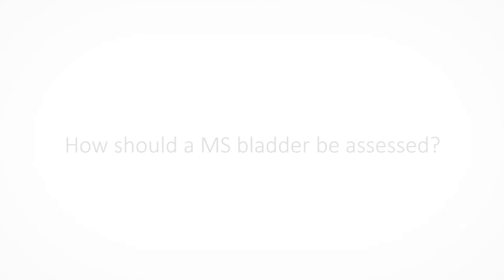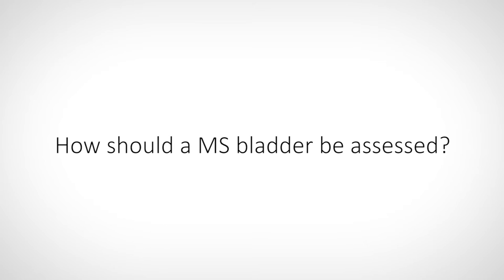Multiple sclerosis and incontinence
Geriatrician Dr TJ Ong from the Royal Melbourne Hospital talks about managing MS and incontinence, focusing on:

What is Multiple sclerosis?
Who are at most risk?
How does MS impact the bladder?
What other ways can MS impact the bladder?
What is bladder compliance?
How should a MS bladder be assessed?
How should  detrusor overactivity be treated?
How should DSD and poor compliance be treated?
How should detrusor underactivity be treated?